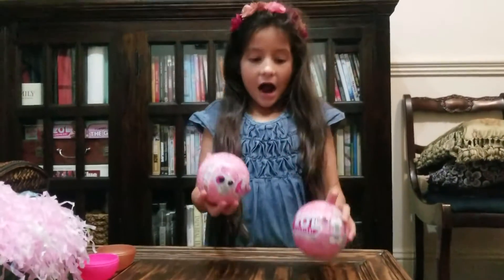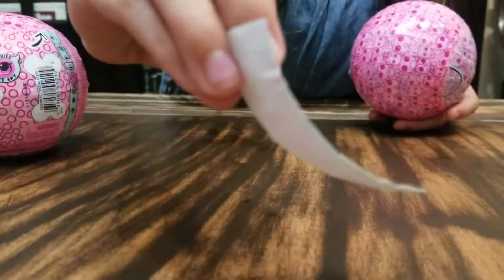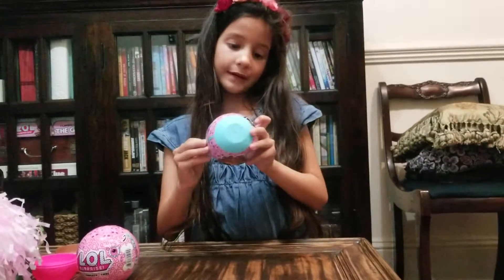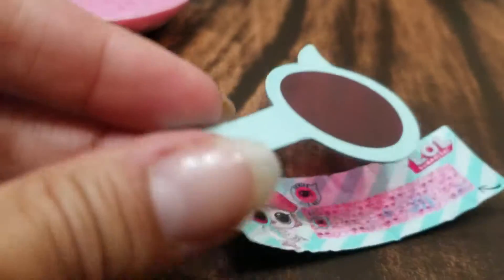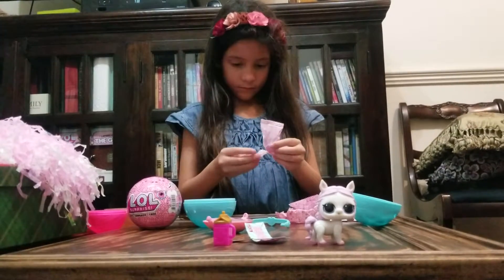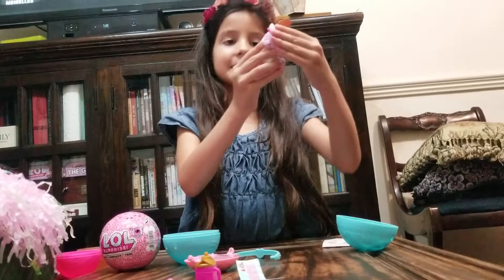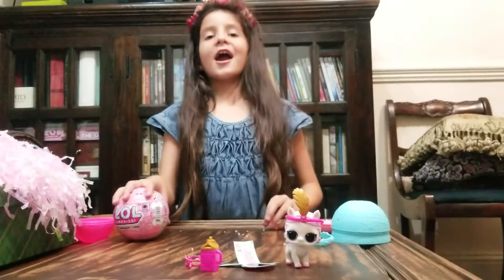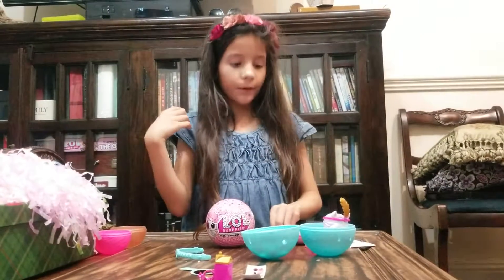LOL Pets - Eye Spy - Part I by SPARKLING SPRINKLES